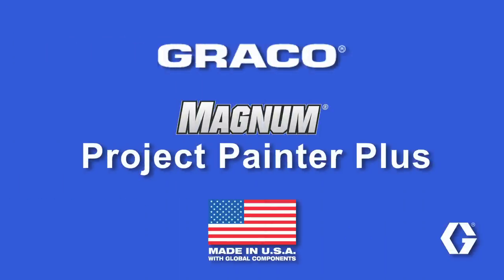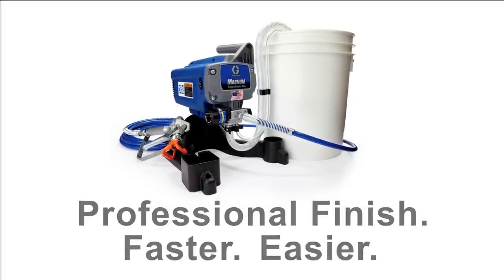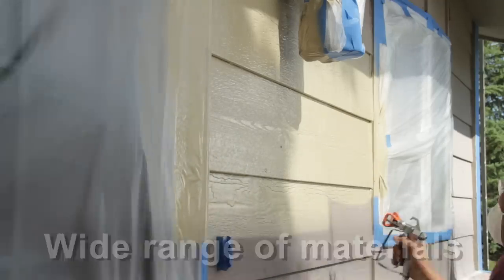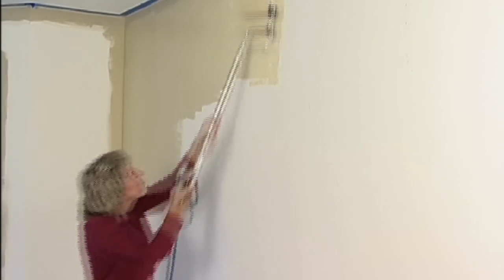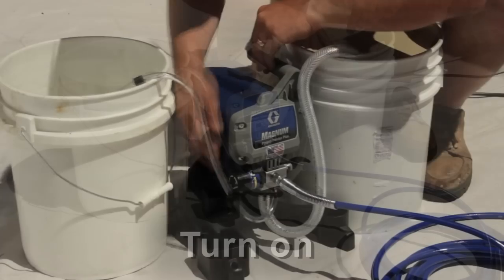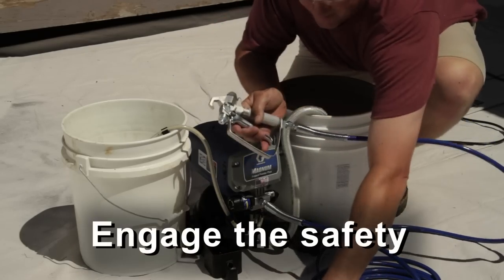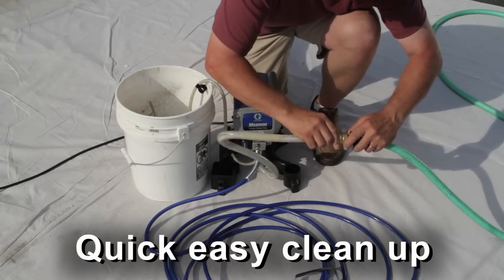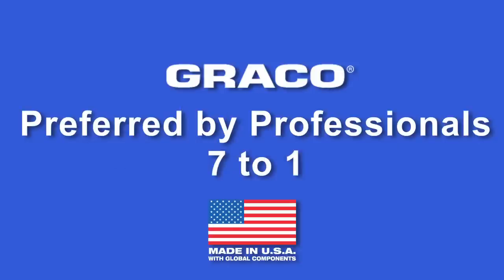Graco Magnum Project Painter Plus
The Graco Magnum Project Painter Plus is ideal for larger household painting projects. It's easier to set up, use and clean. It gives you a professional finish faster and easier. You can paint up to 10x faster using a paint sprayer instead of a traditional brush.

The Project Painter Plus is extremely versatile and easy to use. It is capable of spraying a wide range of materials on a number of painting projects with no thinning require. The optional roller kit turns your sprayer into a pressure roller. It is over 2x faster than traditional rolling.

To get started with the Graco Magnum Project Painter Plus, put the smaller tub into a waste pail and submerge the suction tube into the paint. Turn the unit on. When paint comes out of the drain tube, switch to spray  mode and trigger the gun into the waste pail. When paint comes out of the gun, release the trigger. Engage the safety and tighten the tip and guard back on the gun. You are ready to go.

With Graco Magnum Project Painter Plus, clean up is easy too. Connect your sprayer to a garden hose and run the sprayer into a waste container until clear.

To find these paint sprayers and many other painting supplies,